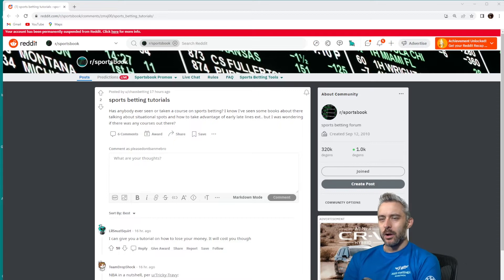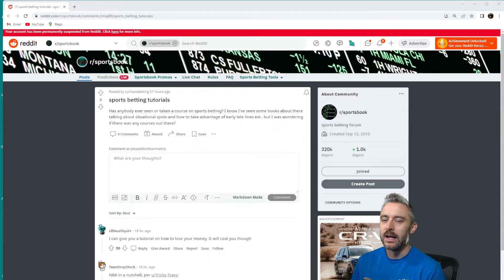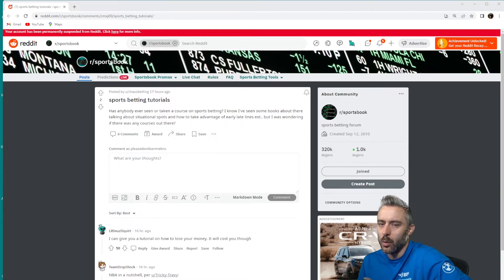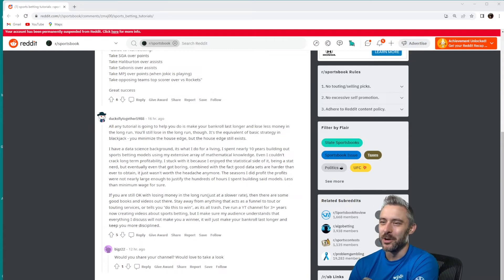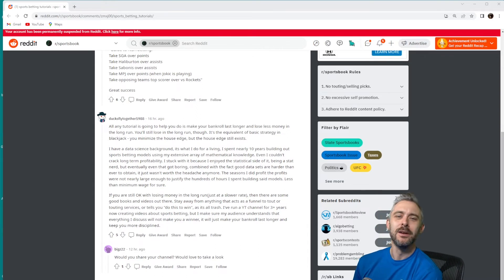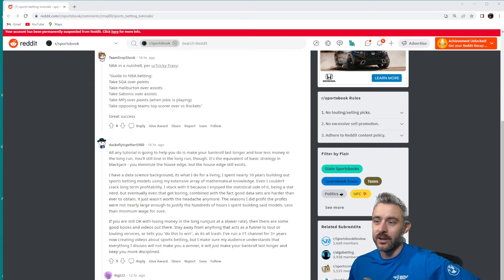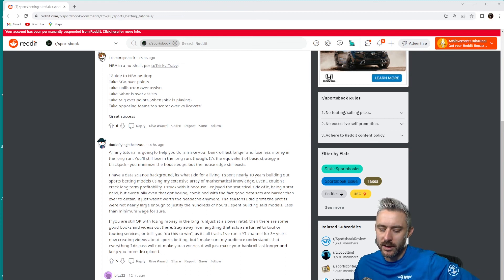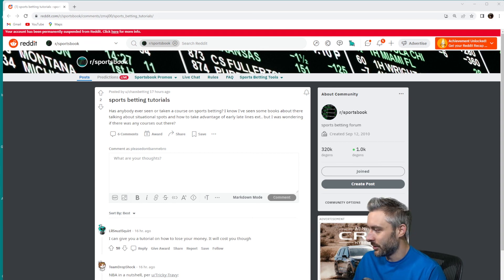SPORTS BETTING TUTORIALS - Are There Any Out There That Can Help You Win? | Reaction Series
In this video I respond to a /r/sportsbook post on Sports Betting Tutorials and as someone who has created several of them, I give my 2 cents on what you can realistically expect to get out of these and whether or not paying for any of them is worth it.